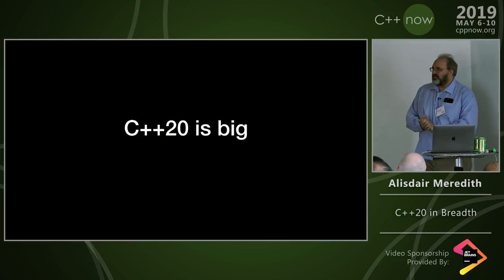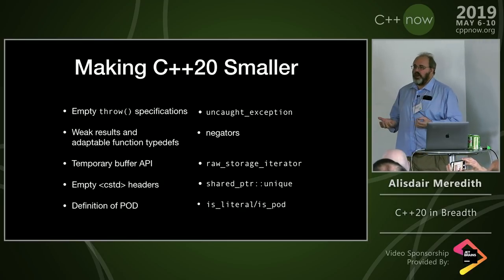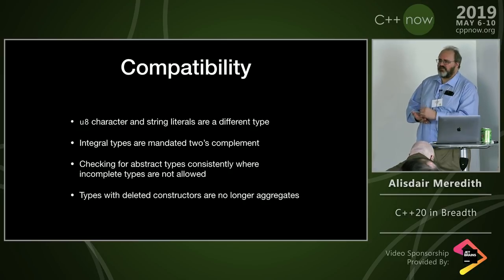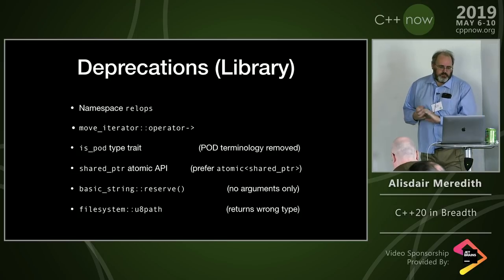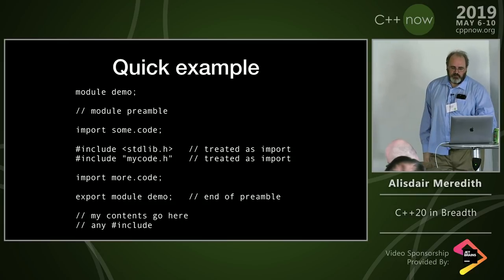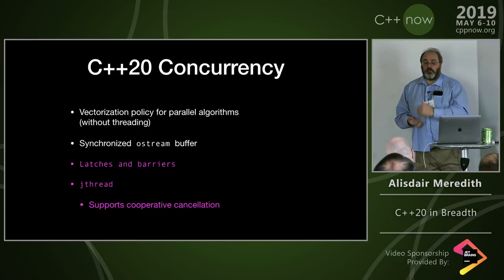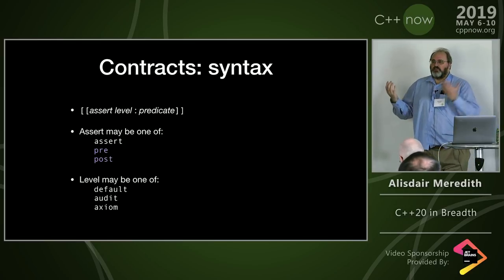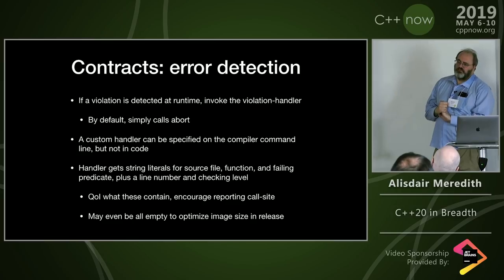C++Now 2019: Alisdair Meredith “C++20 in Breadth”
C++20 is now design-complete, with just one more meeting in July to finalize the last few parts. We can now see the shape of what will be the most significant update to the language since C++11, and maybe since C++98. With multiple features that would have qualified as THE headline feature of any other release, Alisdair Meredith will walk quickly through the range of features add to or changed in the language, highlighting the landscape of the new language. Note that libraries will be mentioned in passing, but would be the subject of a separate talk in their own right.
Alisdair Meredith
Alisdair Meredith is a software developer at BloombergLP in New York, and the C++ Standard Committee Library Working Group chair.

He has been an active member of the C++ committee for just over a decade, and by a lucky co-incidence his first meeting was the kick-off meeting for the project that would become C++11, and also fixed the contents of the original library TR.

He is currently working on the BDE project, BloombergLP's open source libraries that offer a foundation for C++ development, including a standard library implementation supporting the polymorphic allocator model proposed for standardization.